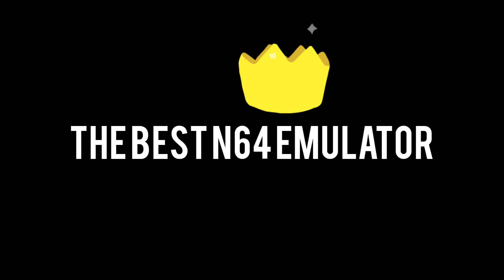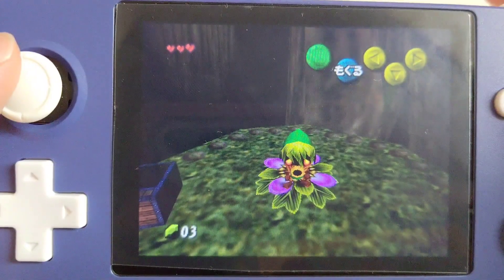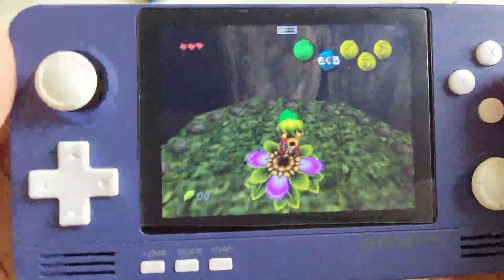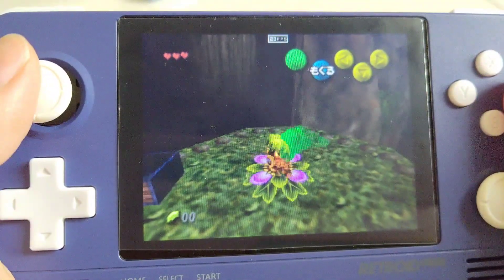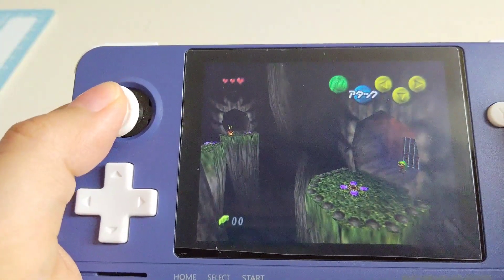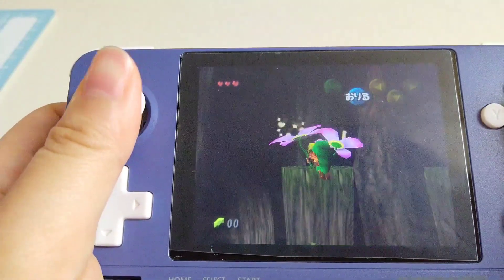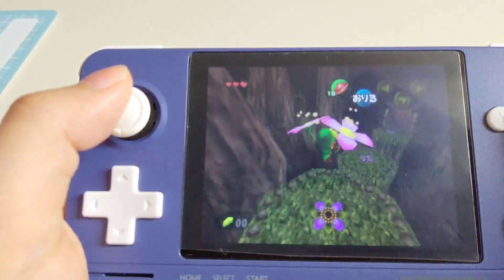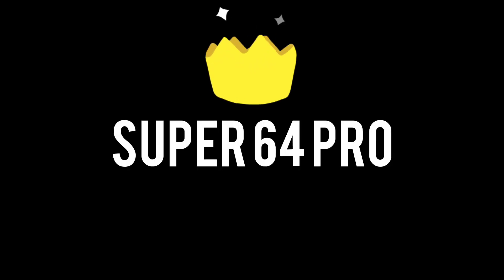The best N64 emulator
This video compares the performance among super 64 pro, mupen64 plus fz and N64oid. This is based on my own experience and I am not paid for this. And I did not make any changes in the configuration when I film this video.I am just trying to give another choice for those who may struggle with other N64 emulators.
To be honest, I had a better experience on super smash bros with N64oid than super 64 pro but still, I  personally think super 64 is better overall.

There is a free version called super 64 plus that comes with ada. Giving it a try won't cost you an arm and a leg.

You can find pre-mapped configurations in super64 by going to menu→profiles→controllers→show built ins.
I suggest you to copy the configurations ,by pressing the configuration name, and make a new one for your own modifications.

Leave some comments below and tell me what else do you want to know!